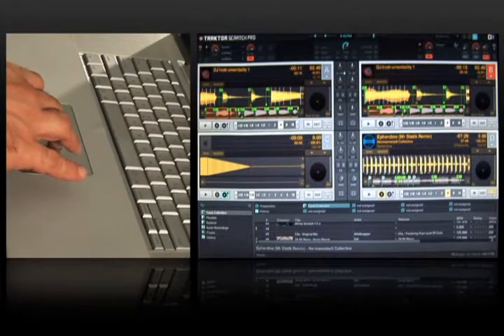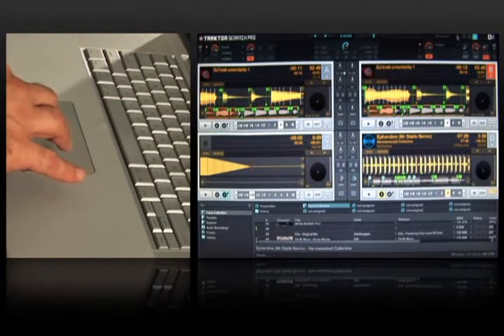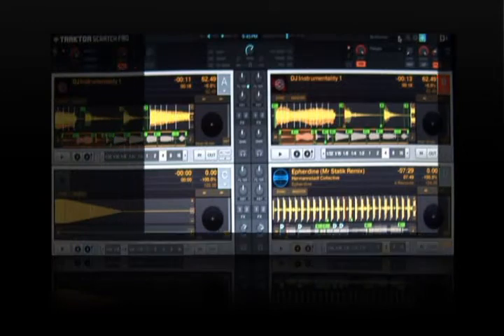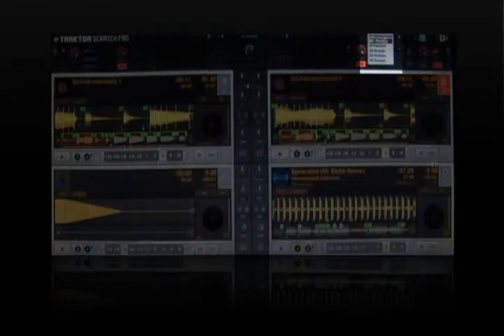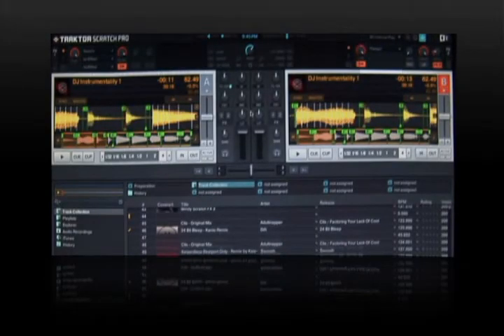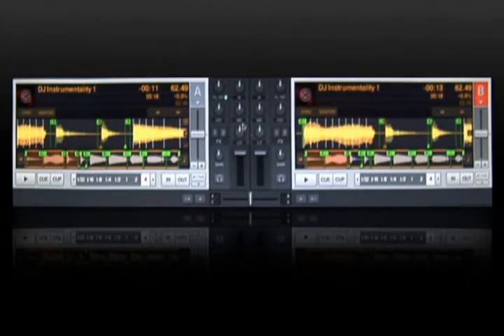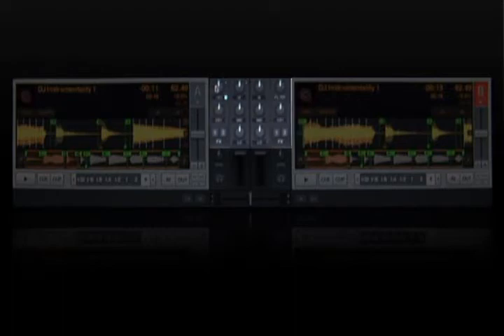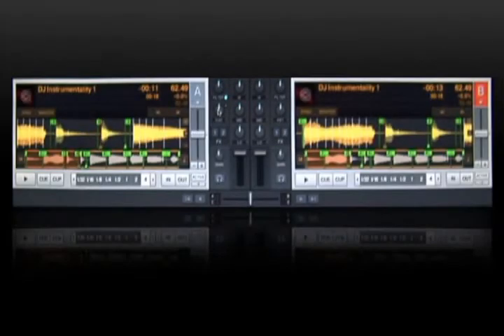Native Instruments - Traktor Scratch Pro - Tutorial - Internal Mixer - (Part 7 of 8)